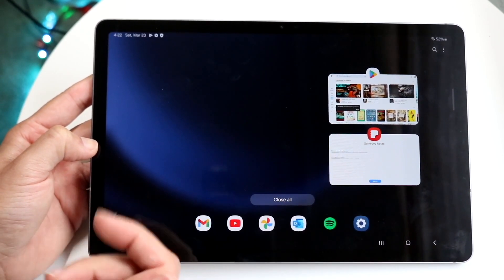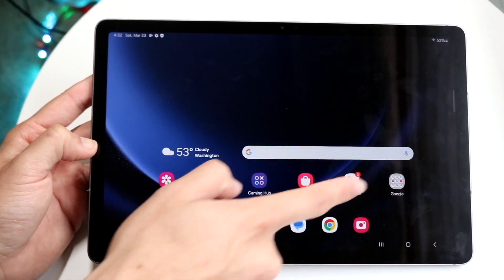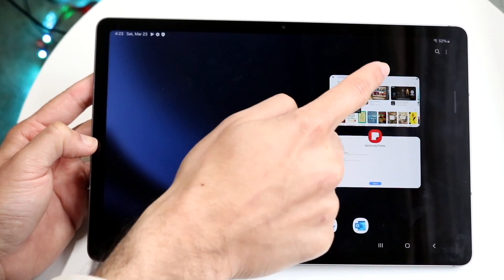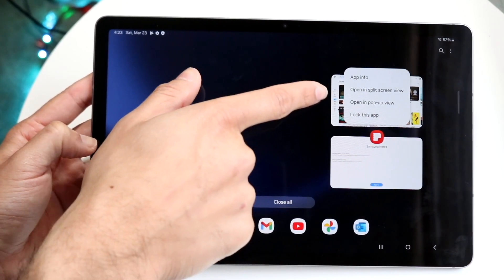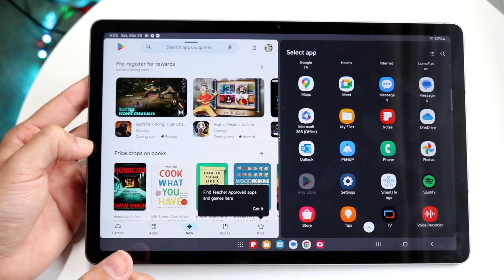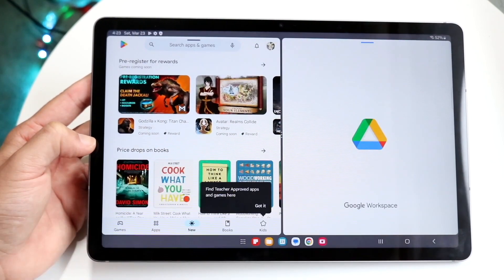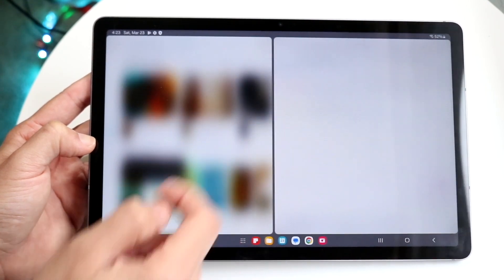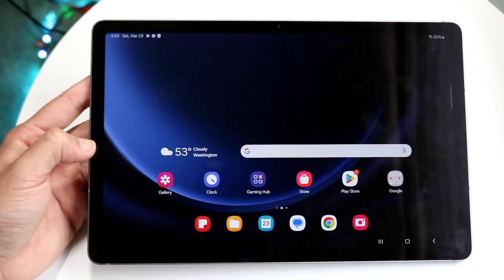How To Split Screen Multitask On Samsung Galaxy Tab S9 FE!